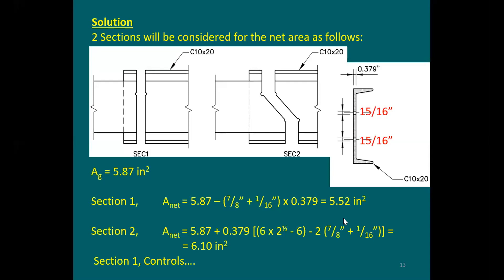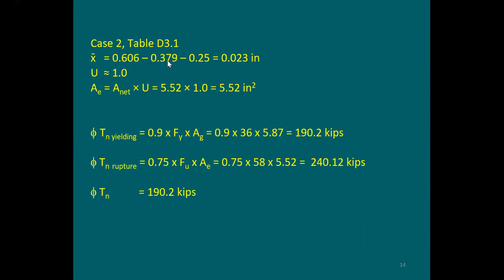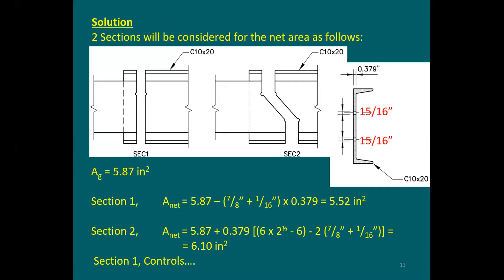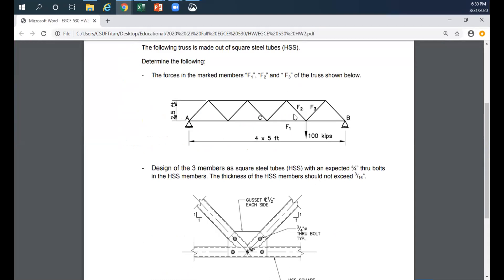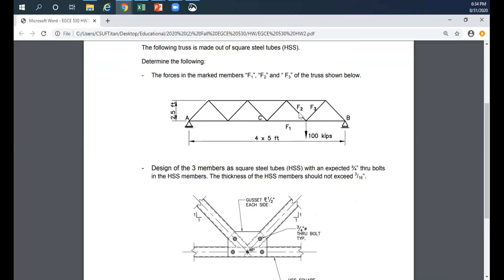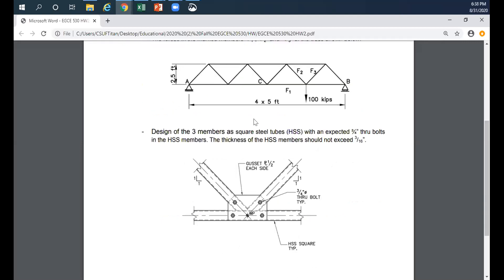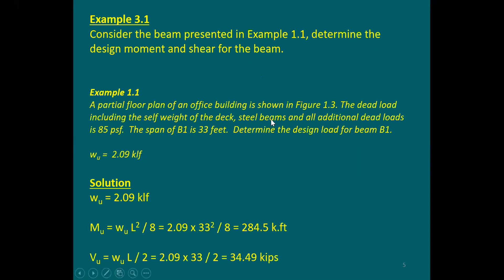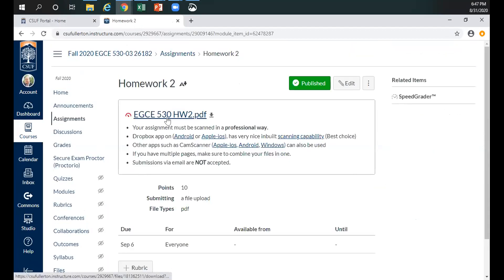2020 08 31 Fall 2020 EGCE 530 03